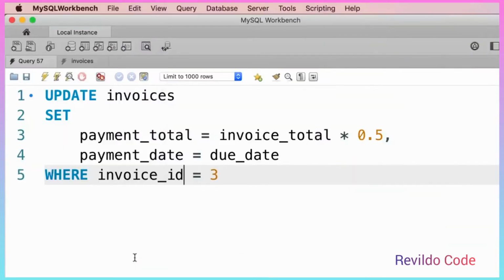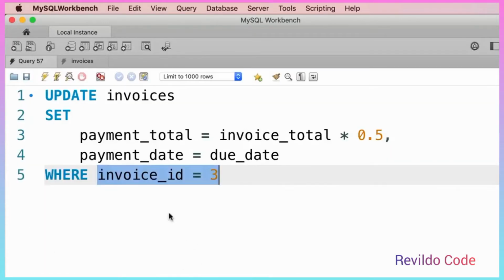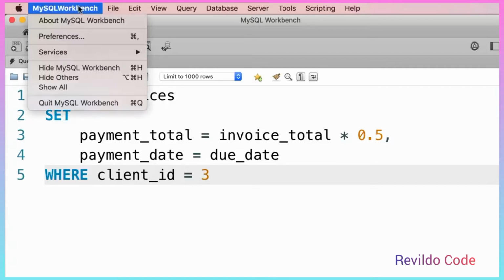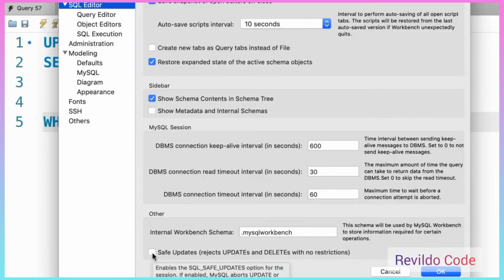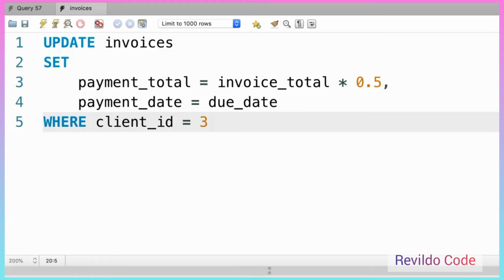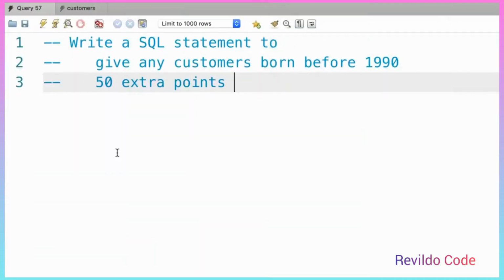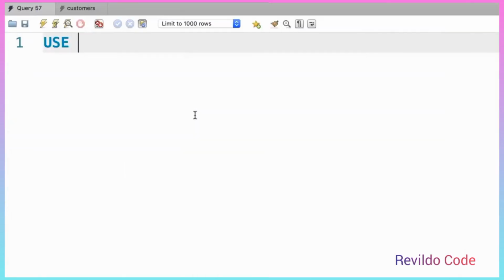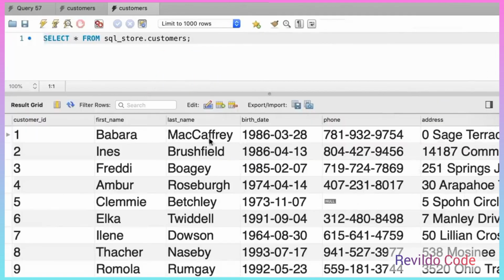Updating Multiple rows MySQL | MySQL full course | Full tutorial for beginners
MySQL UPDATE command can be used to update multiple columns by specifying a comma separated list of column_name = new_value. Where column_name is the name of the column to be updated and new_value is the new value with which the column will be updated.

Column values on multiple rows can be updated in a single UPDATE statement if the condition specified in WHERE clause matches multiple rows. In this case, the SET clause will be applied to all the matched rows.

First, specify the table name that you want to change data in the UPDATE clause. Second, assign a new value for the column that you want to update. In case you want to update data in multiple columns, each column = value pair is separated by a comma . Third, specify which rows you want to update in the WHERE clause.

Another way to get fast updates is to delay updates and then do many updates in a row later. Performing multiple updates together is much quicker than doing one at a time if you lock the table. For a MyISAM table that uses dynamic row format, updating a row to a longer total length may split the row.